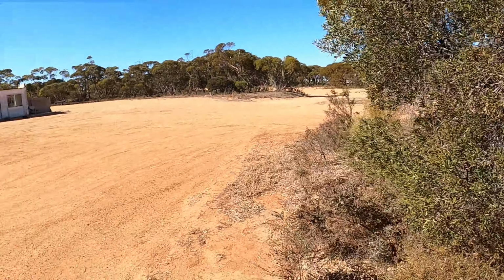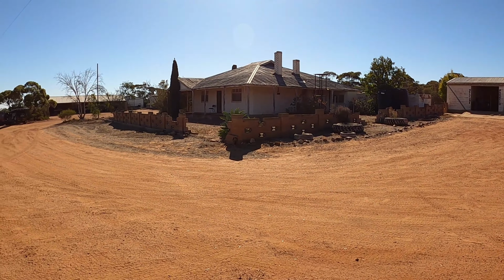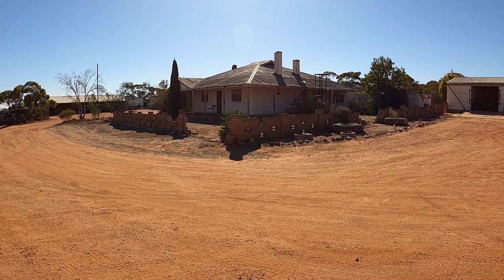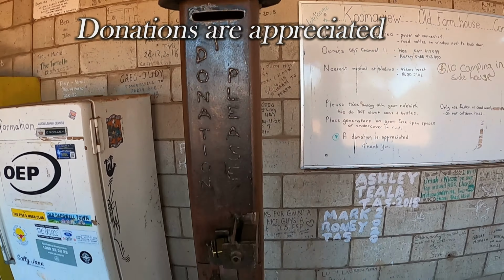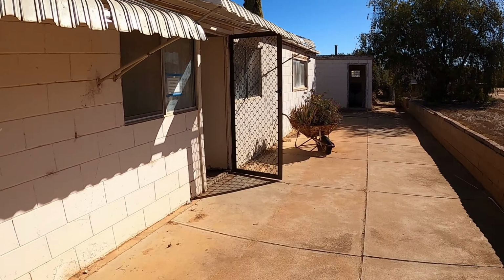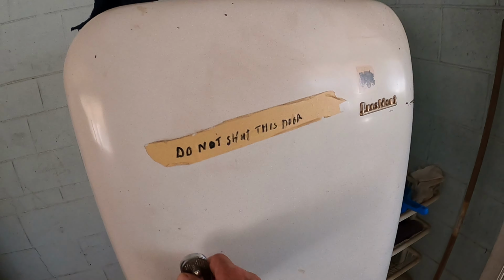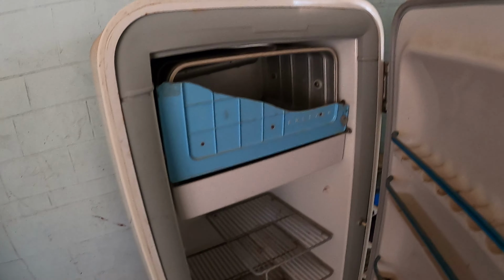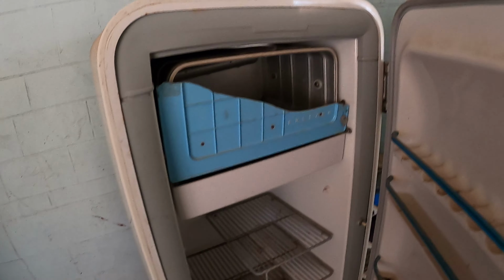FREE camp along the Eyre Highway South Australia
Heading along the Nullarbor we came across this free camp!
✔ Toilets
✔ Dog friendly
✔ Dump point

Currently owned by the Matthews family who have kindly opened up their descendants home for all to enjoy.

So sit back, grab something cold and ENJOY!

Cheers
Mick and Ange